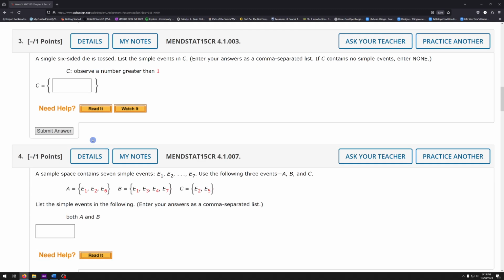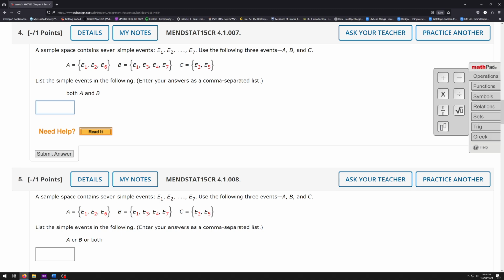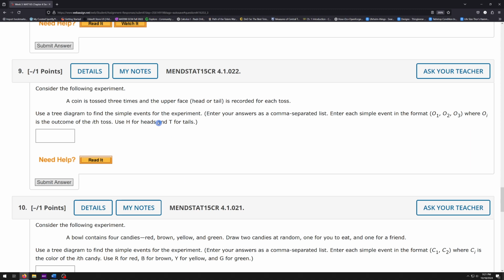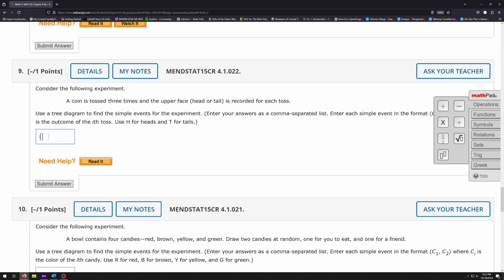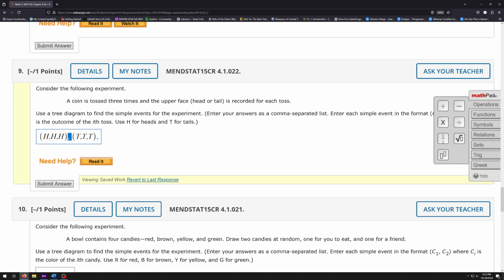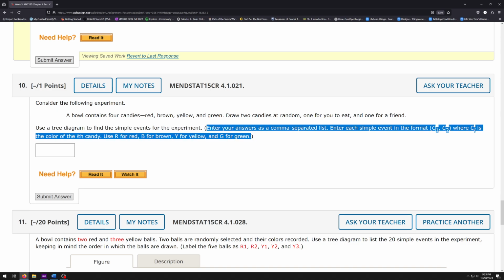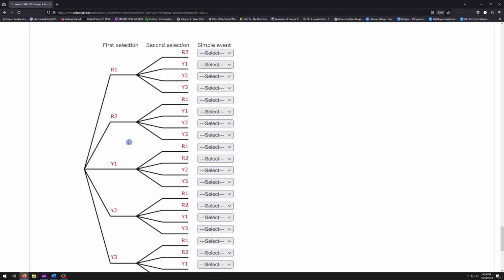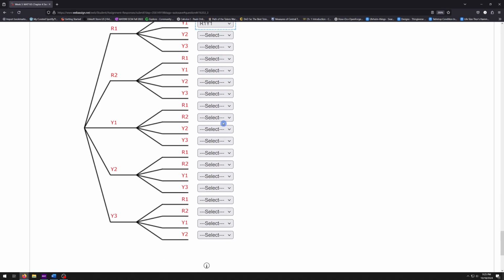Chapter 4 Section 1 HW Help